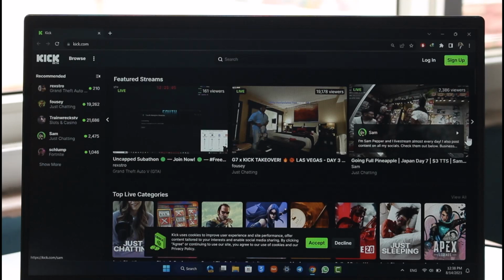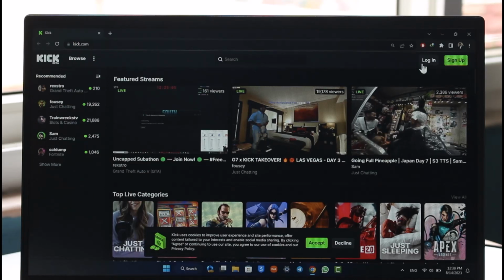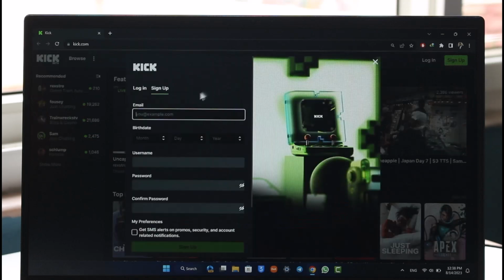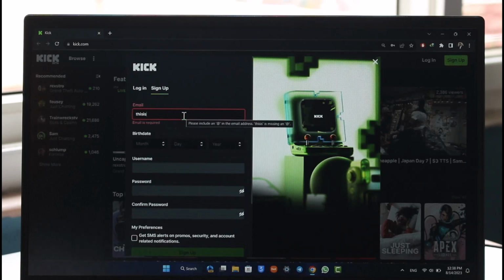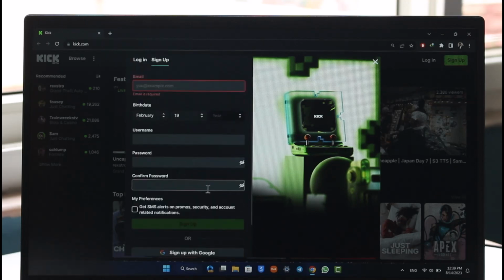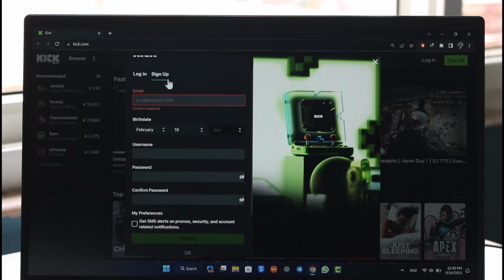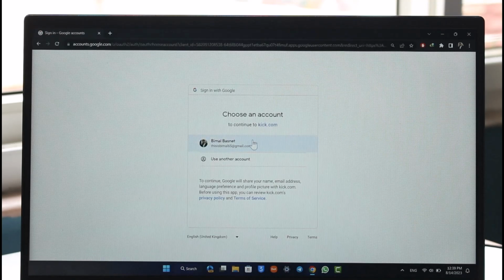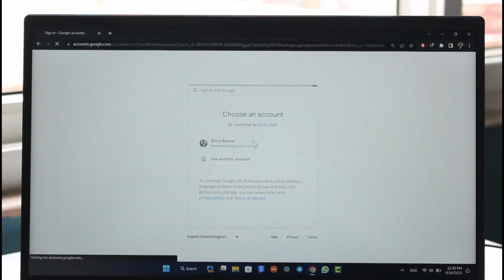Sign Up Kick - Create New Kick Account !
This video guides you through an easy step-by-step process to create new Kick account. So make sure to watch this video till the end.

~ Chapters:
0:00 Introduction
0:12 Official Site
0:40 Create New Kick Account
1:25 Conclusion